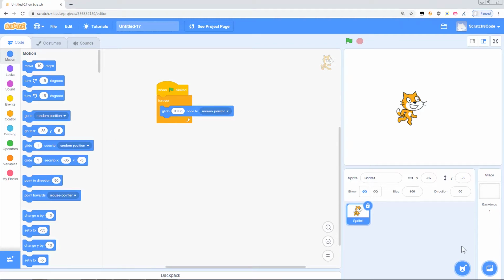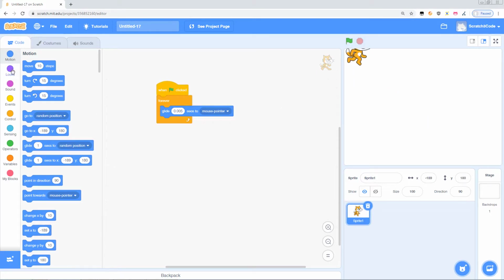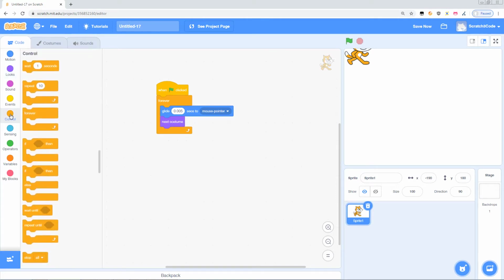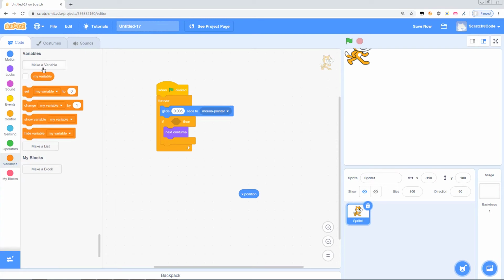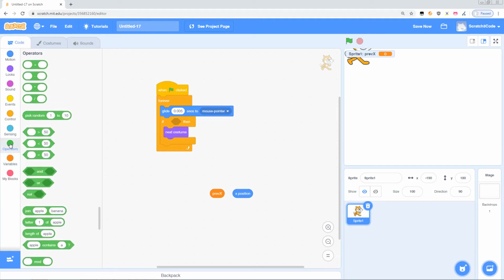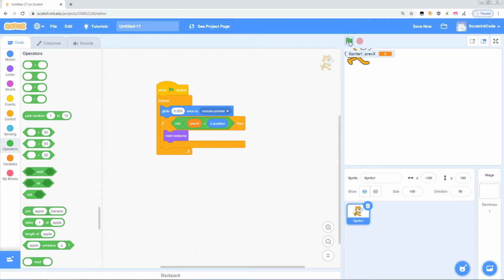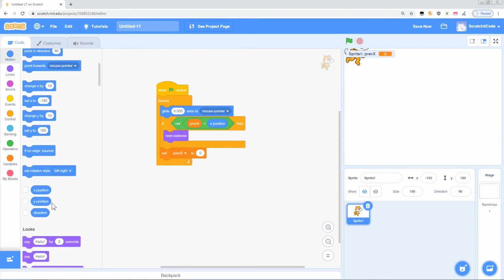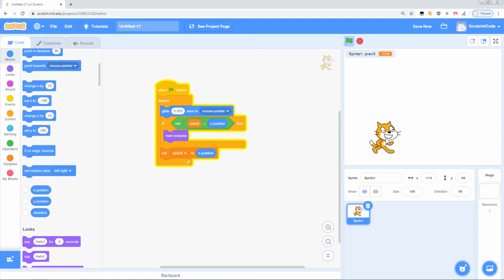Scratch 3 Tutorial: How to Animate a Character for Mouse and Touchscreen Devices (Part 2)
The second of 3 videos that show how to control and animate a character / sprite in Scratch 3.0.

In part 1 the sprite will be programmed to follow the mouse on the stage.

Part 2 adds some animation.

Part 3 fine tunes the animation a bit.

They way it's done should work for desktop PCs with a mouse as well as for devices with touchscreens like IPads, IPhones or other mobiles and tablets.

I am using Scratch 3.0. That's the version launched in 2019. Early in 2020 it's still the latest version.